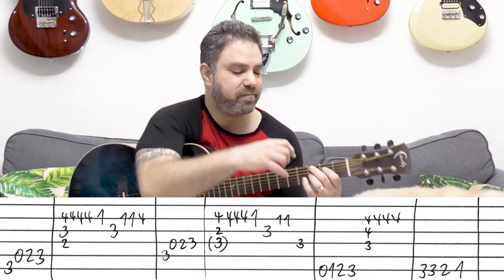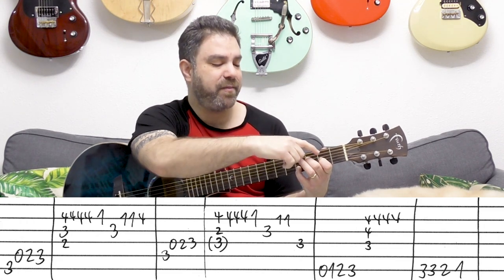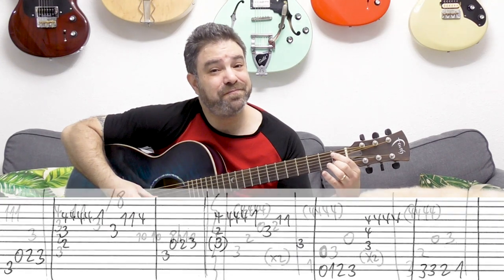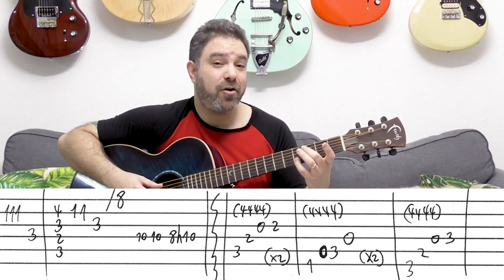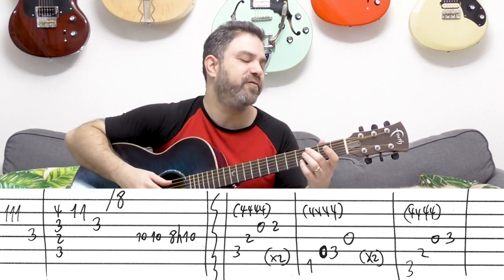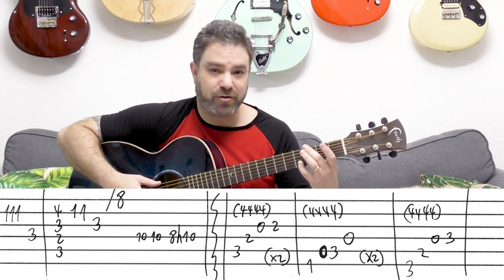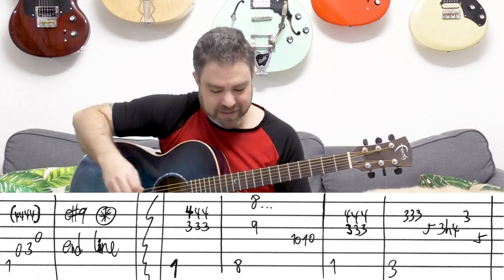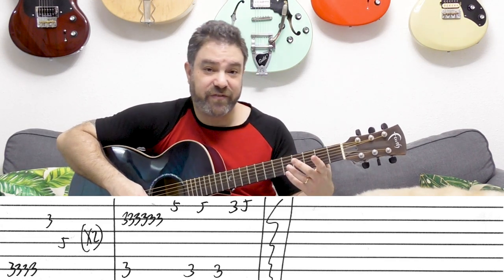Fingerstyle Tutorial: Great Balls of Fire | Guitar Lesson w/ TAB | LickNRiff